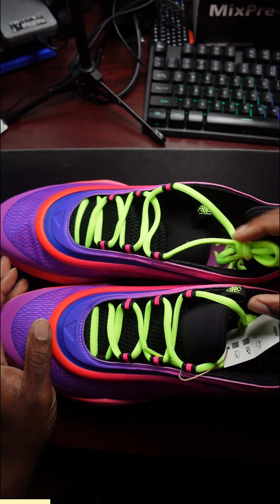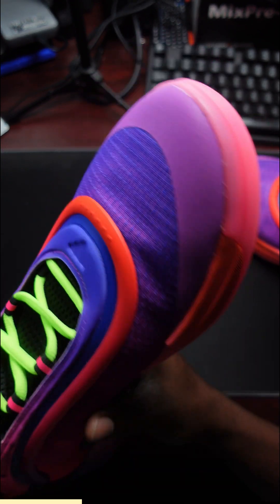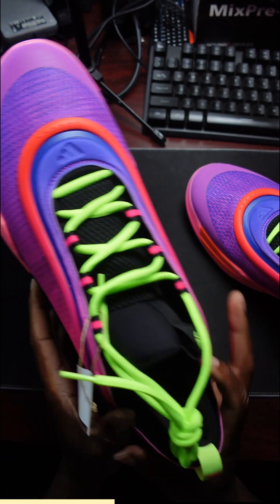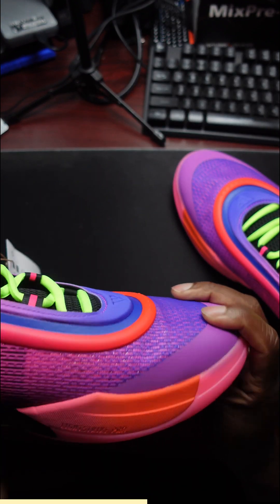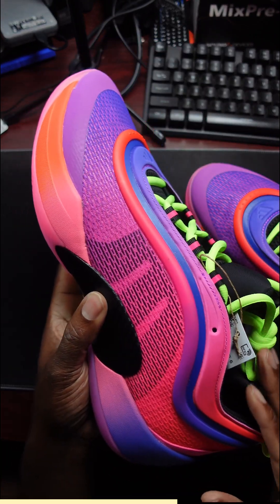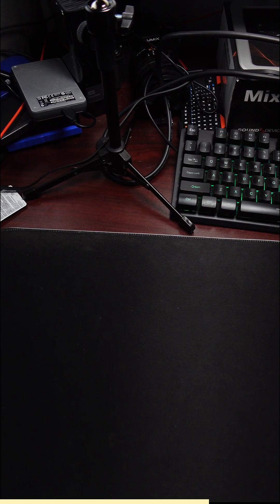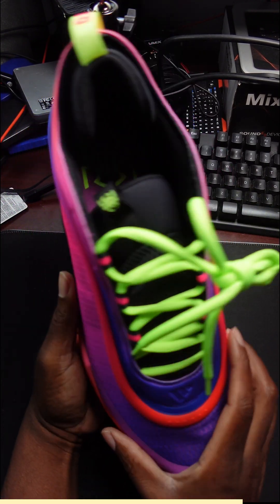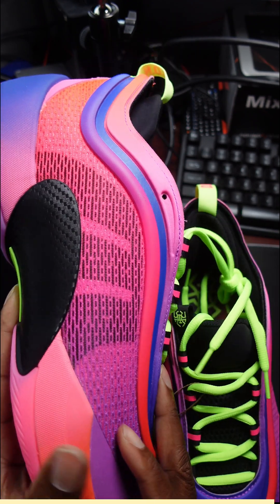“🔥 Unboxing the adidas DON Issue 6: Donovan Mitchell’s Best Shoe Yet?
Donovan Mitchell’s electrifying court companion. From Lightstrike Pro cushioning to vibrant aesthetics, these kicks are all about ‘Determination Over Negativity.’ Let’s break it down! 💪🏽